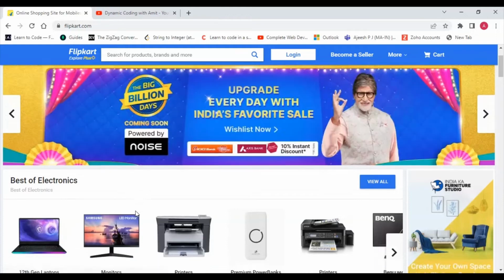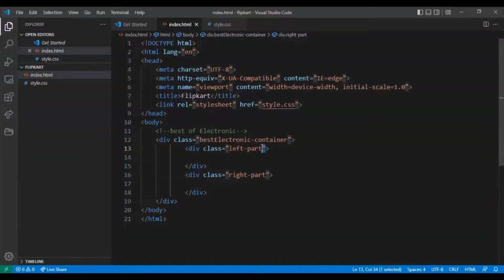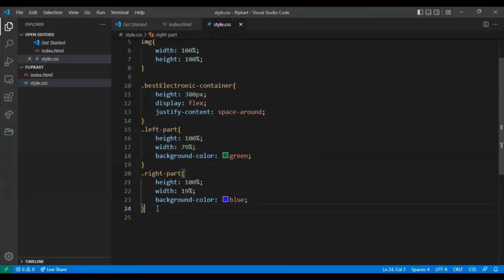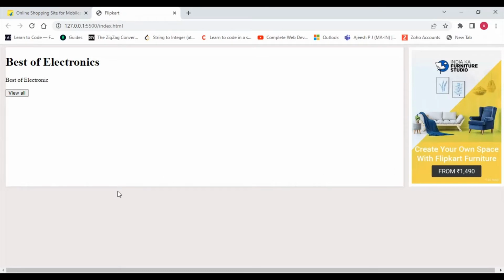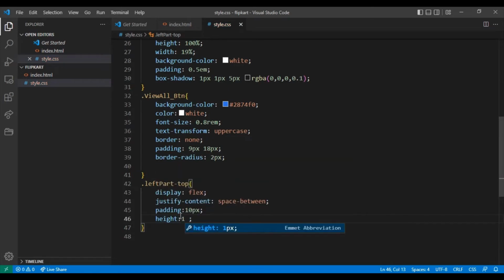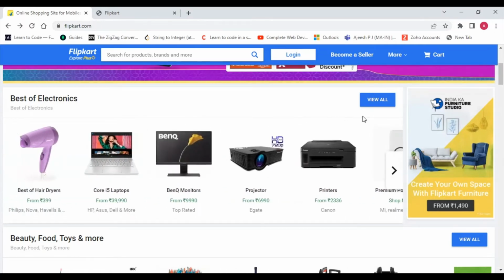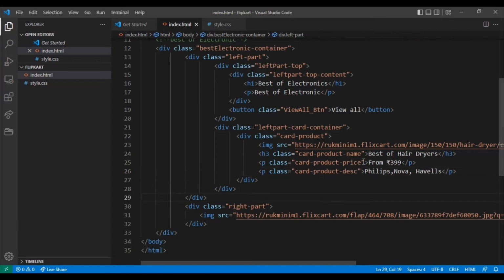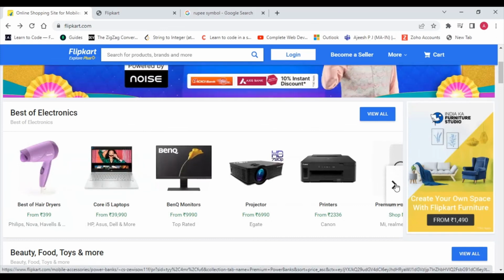Best of Electonic section Flipkart using html css and javascript - part 1